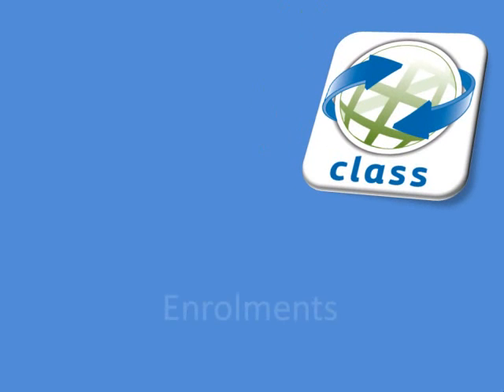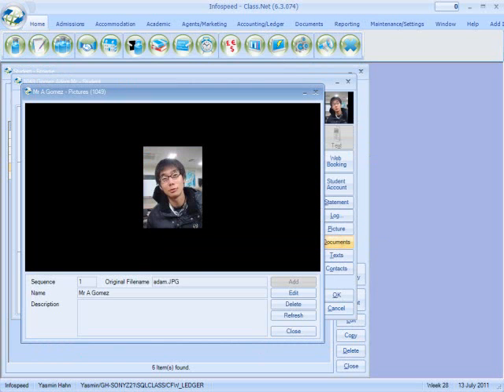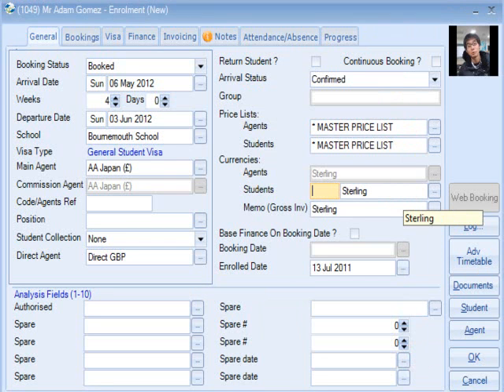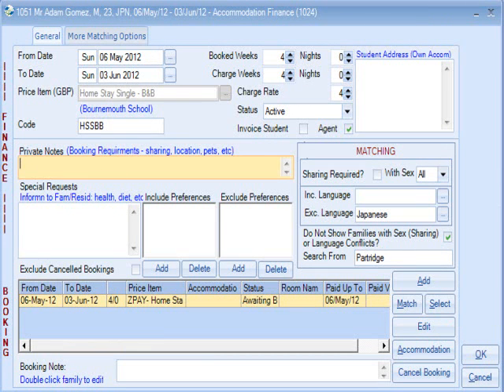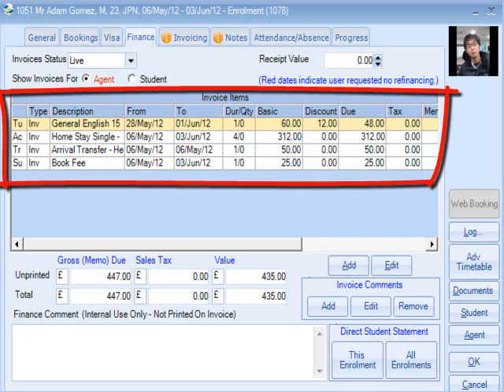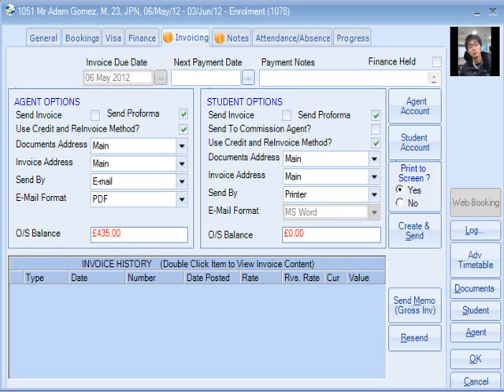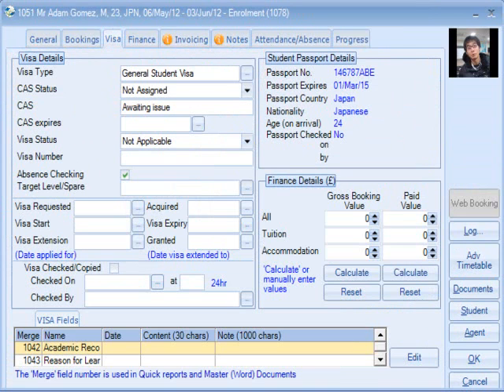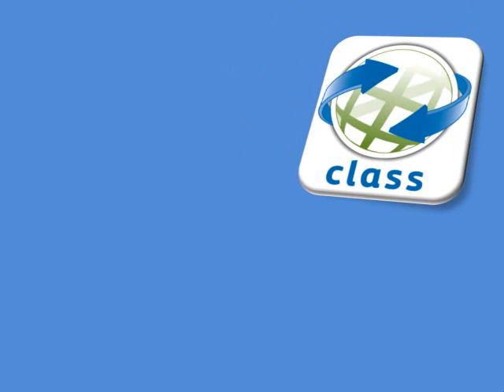Class - Enrolments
Shows you how to add a student enrolment: the booking components, visa information, finance/invoicing and documentation relating to an enrolment